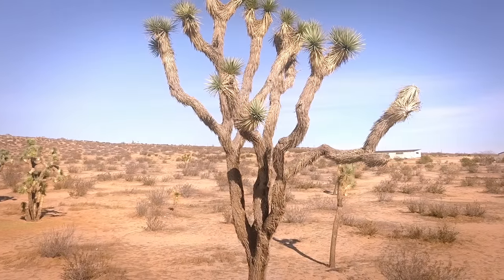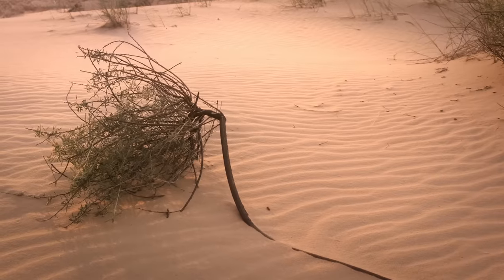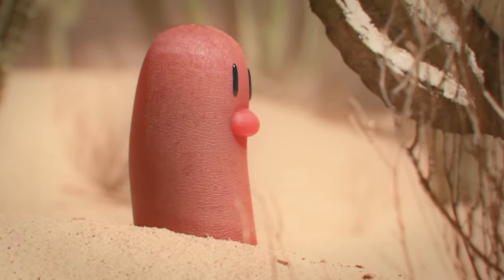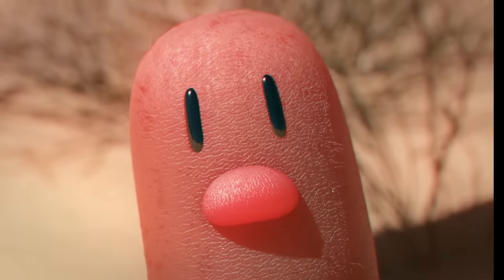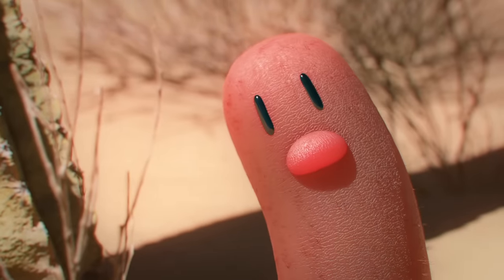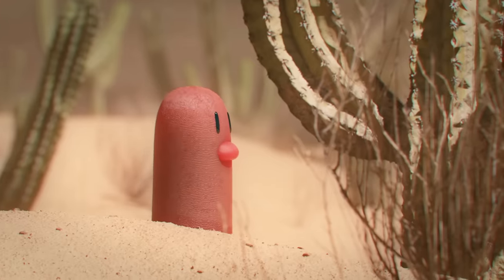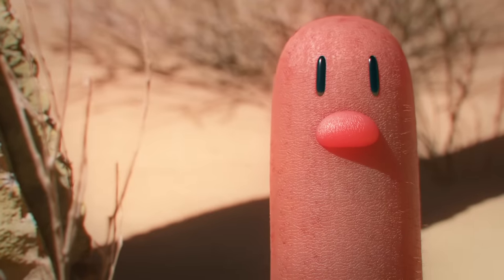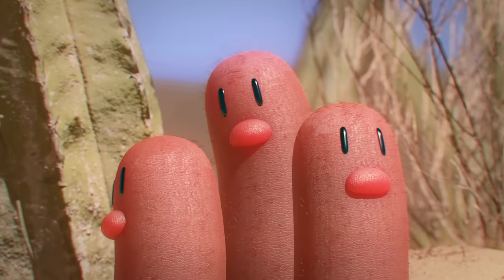Diglett Dig...Diglett Dig...TRIO TRIO TRIO | PokéNational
In today's special episode, our wonderful Professor Ginkgo has put aside some time to give you a look at the Pokémon Diglett and its many peculiarities.